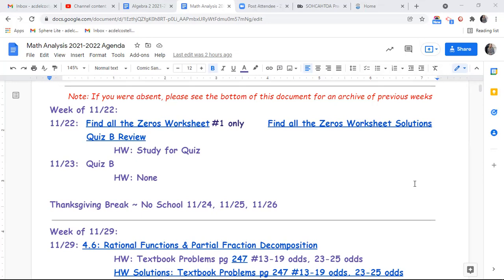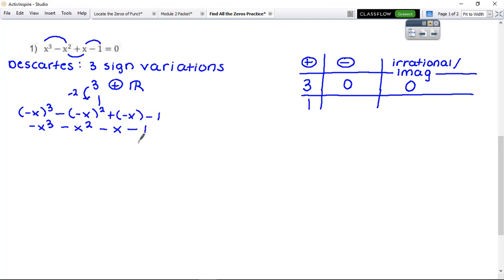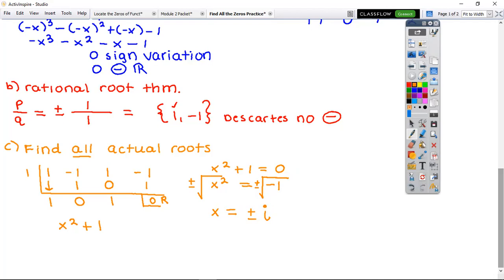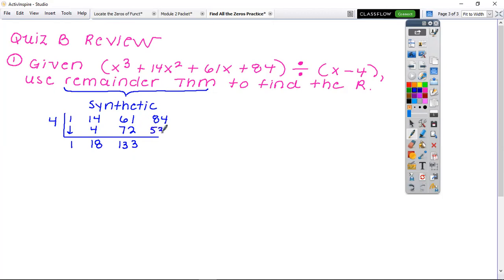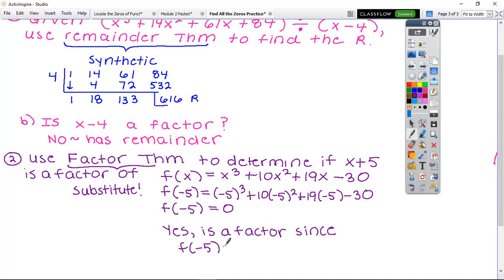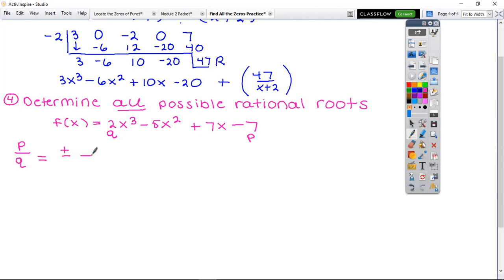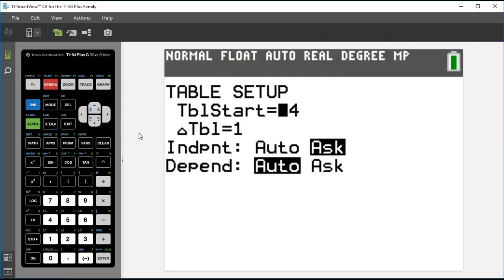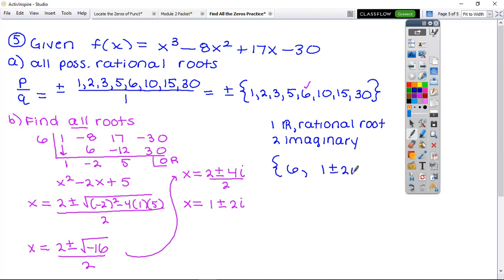Math Analysis: Chapter 4 Quiz B Review